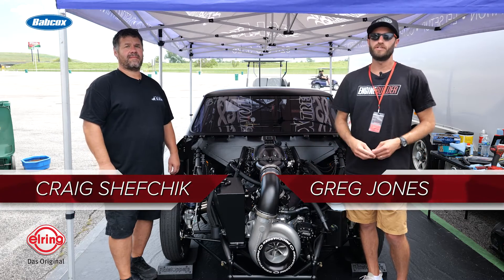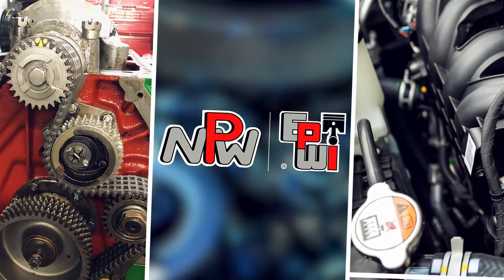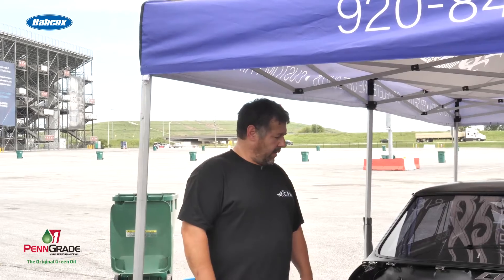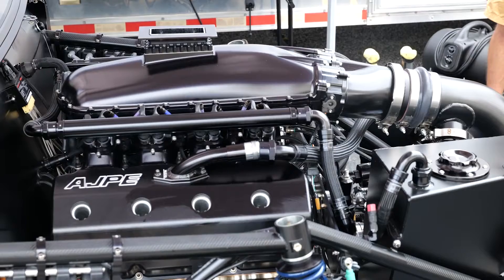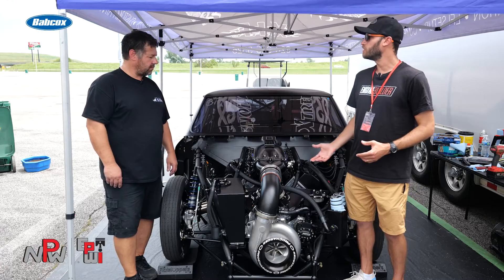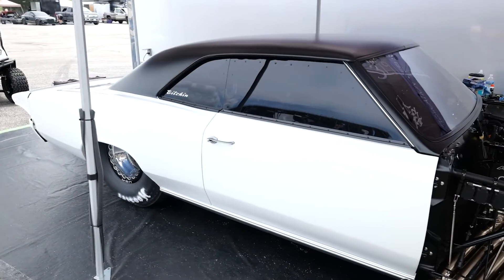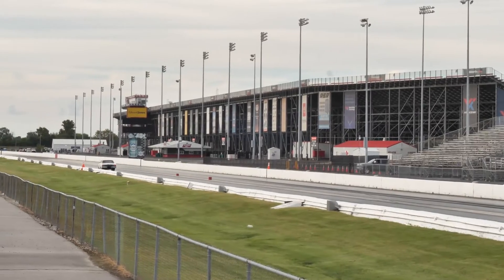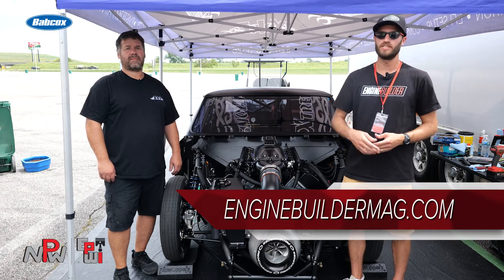ProCharged 564 cid Hemi Engine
We first got a glimpse at Craig Shefchik's 1966 Chevelle during testing of the 2022 Builder's Brawl at World Wide Technology Raceway. It was there that his ProCharged 564 cubic inch AJPE Hemi engine seriously impressed us, so we joined him in the pits to learn more.